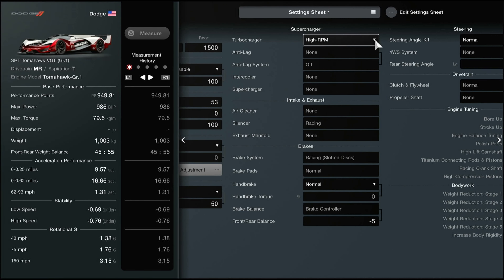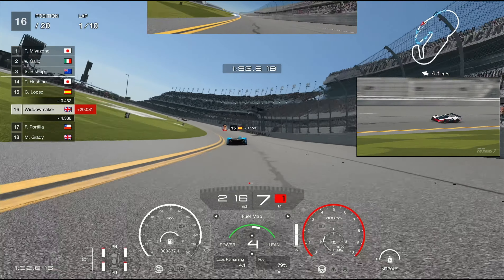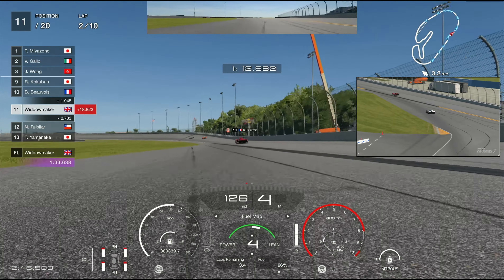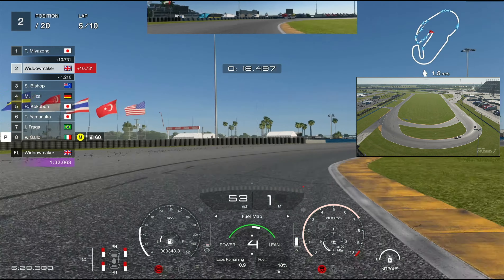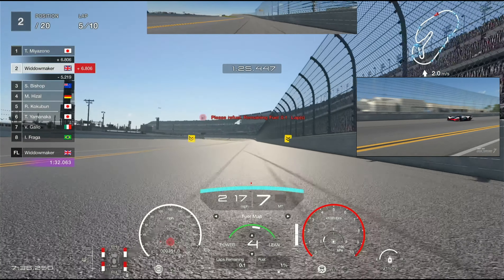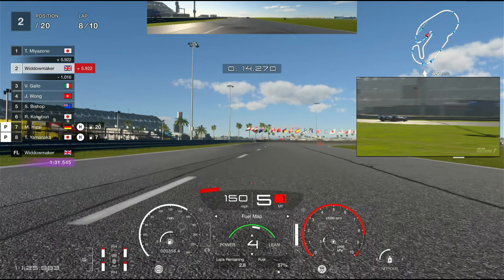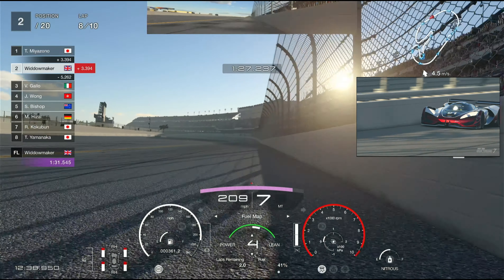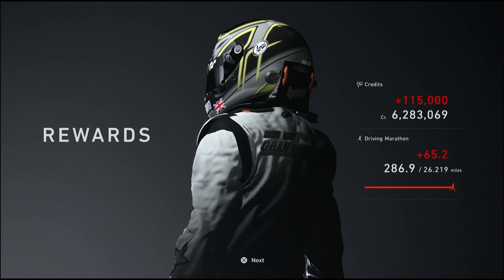GT1 Prototypes PP950 Daytona Rerun update 1.21 Tomahawk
A subscriber let me know the tyres were not lasting at daytona, so I had to check it out. it still possible with some setup adjustments. ifs a long reach and a desperate end, but it should be worth a watch at least!